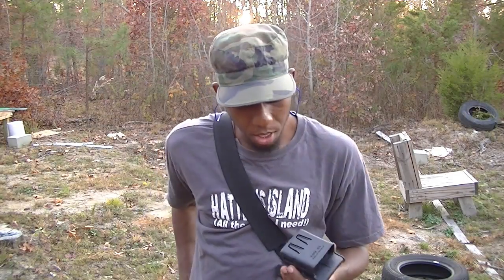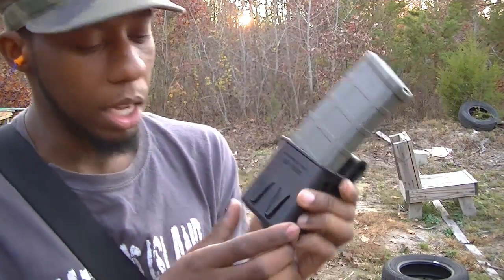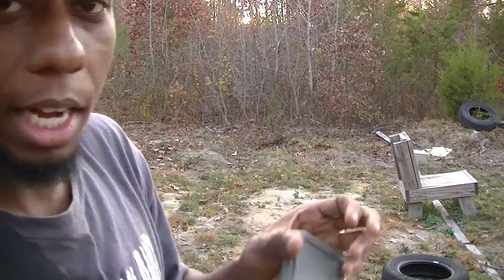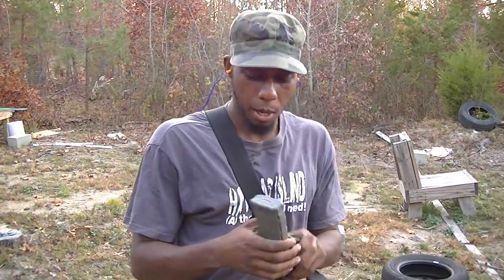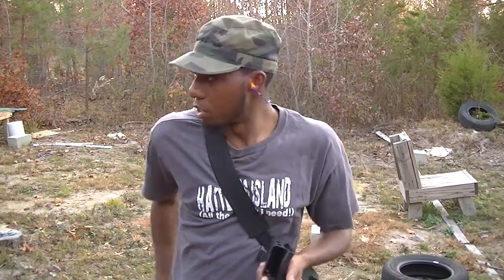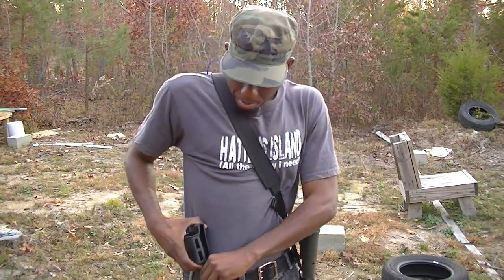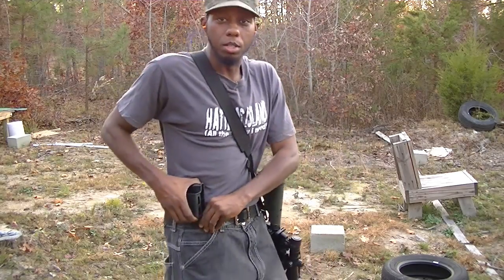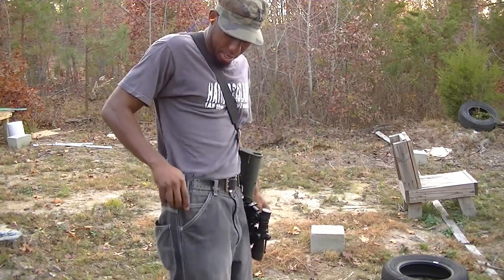RangeTalk #20 - Mako Polymer Magazine Pouch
Wanted to have something to hold AR mags aside from having to have my vest on. Found the perfect and I mean perfect solution. 1 or 2 more of these will be coming to my range bag for sure!